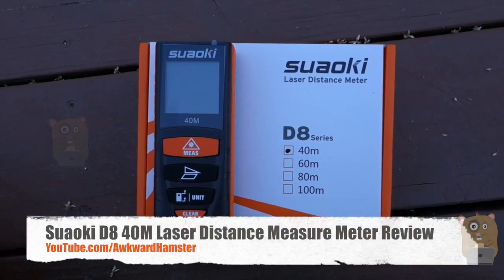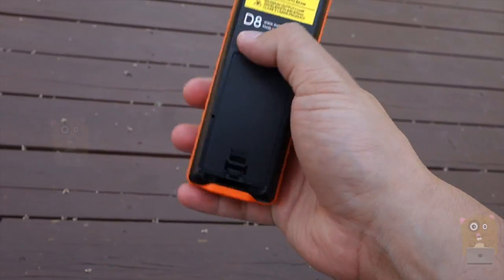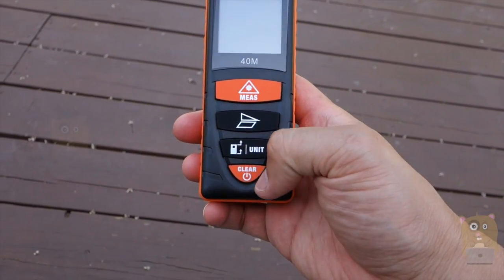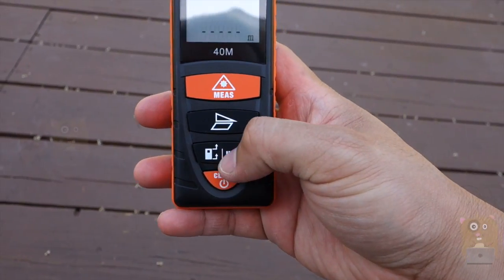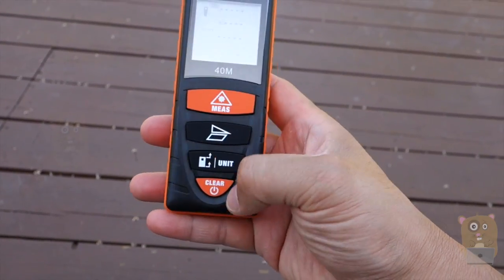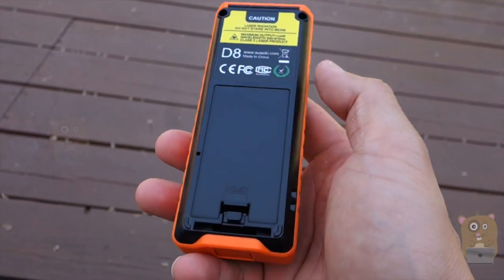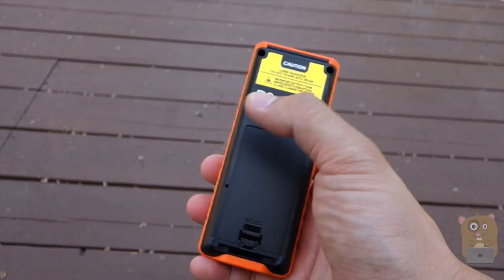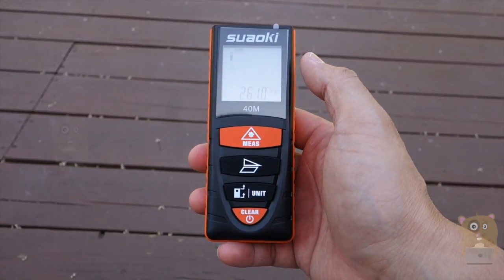Suaoki D8 40M Laser Distance Measure Meter Review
HIGH ACCURACY: the distance laser meter is accurate to within 1/12in. (+/- 2 mm), up to 131.24FT /40 meters measuring range for your highly precise distance measurement
INTUITIVE OPERATION: one handed operation, soft rubber button enables you to easily and quickly measure distances; a 4'' backlit screen displays 4 lines that is just right for your easy reading
4 MEASUREMENT MODES: this gadget features a Single-distance Measurement/ Continuous Measurement/ Area/ Pythagorean for your exact measurement requirement
REFERENCE/UNIT BUTTON: switch the units (m/ft/in/ft+in) for your accurate calculation (long press) and start your measuring point from rear and front of the unit (short press)
UNIQUE AND COMPACT: features the ultra-compact and uniquely design with a belt clip, weighing only 98g so it takes less space than your bulky measuring tools and can easily fit into any bag